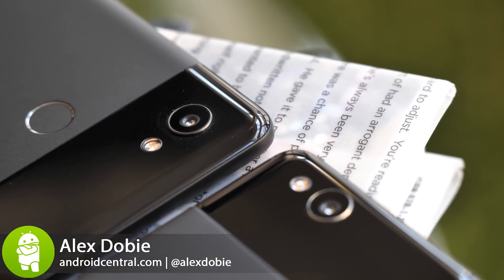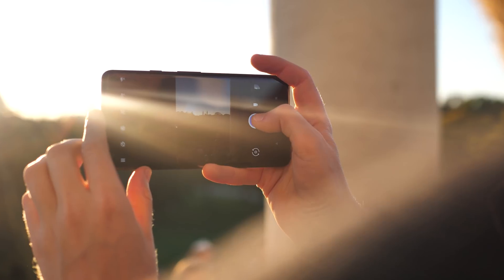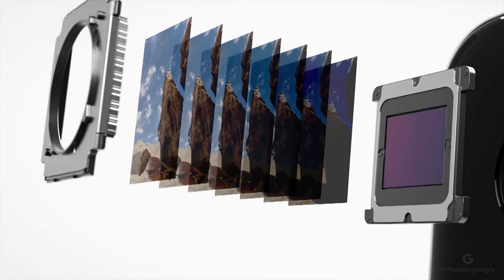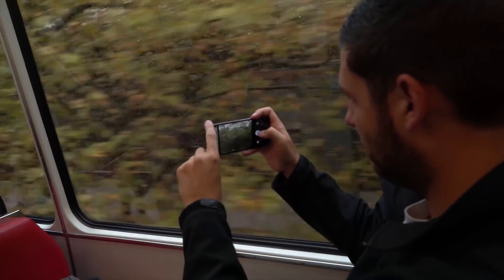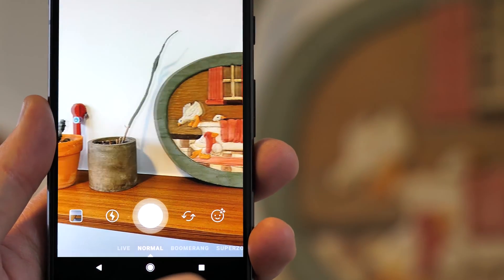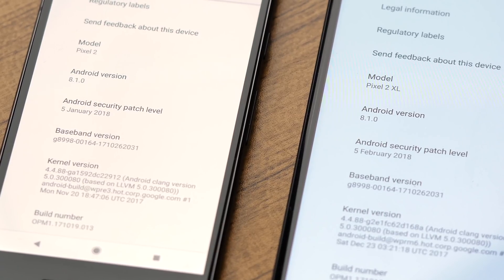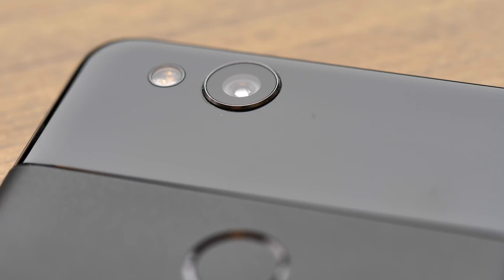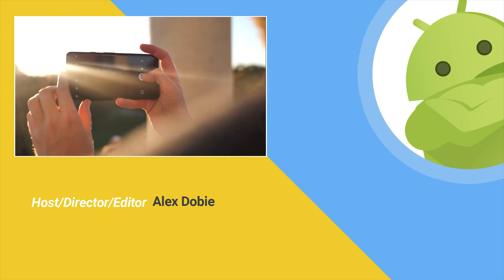Pixel Visual Core: Explained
The Pixel Visual Core is a unique chip at the heart of the Pixel 2's camera experience. Alex walks through what it is, what it does and what it means now that Google has enabled the Visual Core for third-party apps.